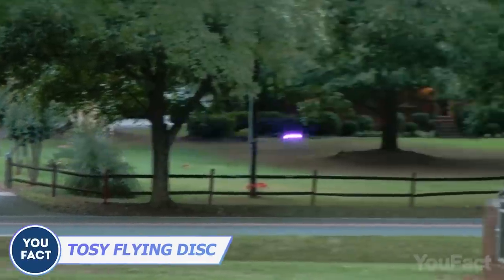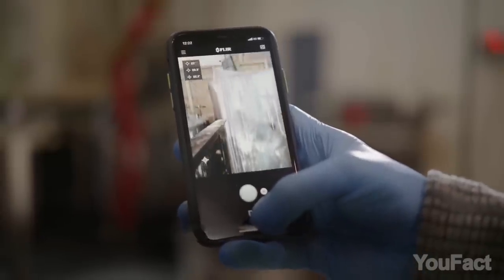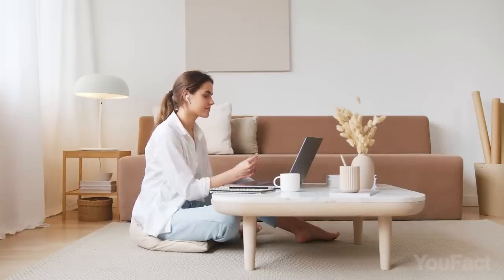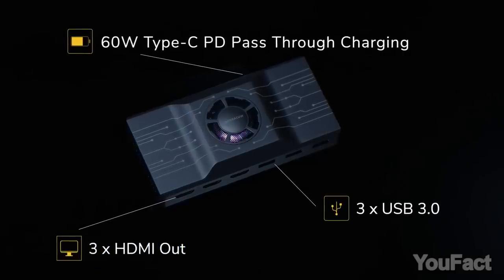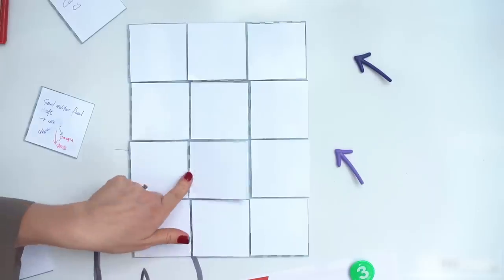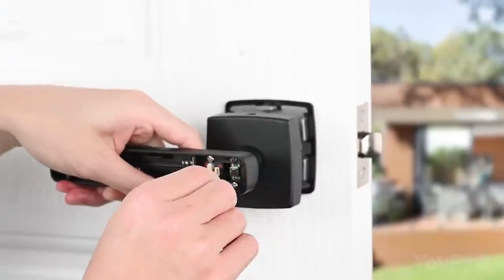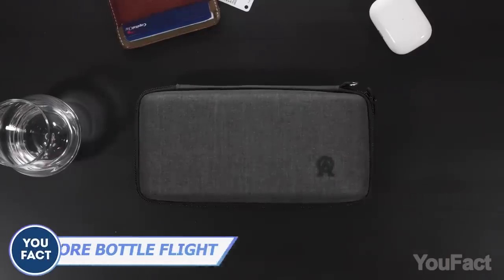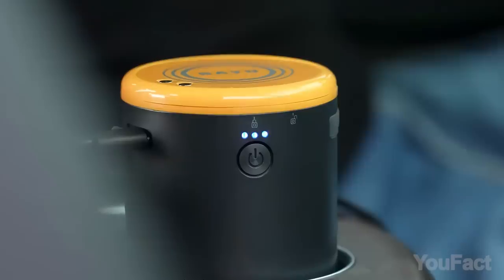30 Coolest Gadgets You Will Definitely Enjoy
Today, I bring you a unique pillow, turning virtually any surface into a vibrant speaker. I've also got a compact device designed to extend your invigorating coffee breaks, plus a cam as slim as a single sheet of paper. I have a special offering to alleviate divers' back strains and an ingenious solution for those craving multiple screens for efficient work. Lastly, there’s a pair of remarkable accessories and tools, designed to bring the best of the outdoors right to your hands!

0:00 Introduction
0:08 TOSY Flying Disc
0:45 Bixpy K-1 Motor
1:09 Canon PowerShot V10
1:38 Memory Box
2:09 Flir One Edge Pro Thermal Camera
2:39 F8 Bone Conduction Wireless Speaker
3:05 Tiny Undetectable Mouse Mover
3:37 KeysMe Lunar 01 Mechanical Keyboard
4:20 HHOGene Gpods Earbuds
4:51 Paper Shoot Camera
5:22 AirBuddy
5:55 Edcfans Keychain Knife
6:25 Smiseacow USB C Hub
6:51 Rocketbook
7:21 KniS Camping Cutlery Utensil Tool
7:44 Cloud Massage Shiatsu Foot Massager
8:13 SideTrak Swivel Attachable Laptop Monitor
8:34 Bravestorming Mover Erase
9:05 Magpie M30+: (US)
9:26 Altwork Station
9:58 Enomad Uno
10:28 EleMake Fingerprint Door Lock
10:52 Max Lantern
11:11 Microcarry Strikerbit
11:39 Boop Meeting Controller
12:11 LG StanbyME
12:51 Aged & Ore Bottle Flight
13:17 The Last Gameboard
13:58 Trayvax Original 2.0 Wallet
14:28 BAYU Auto & Outdoor Smart Car Kit